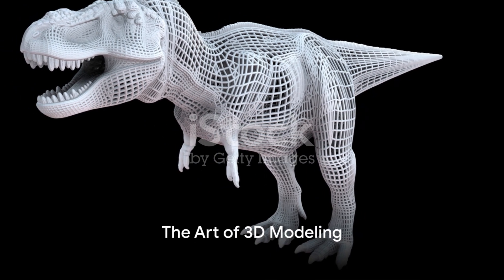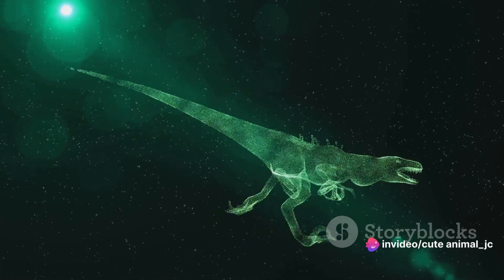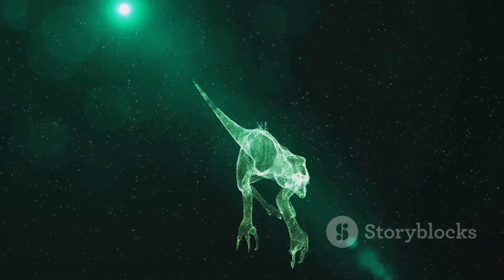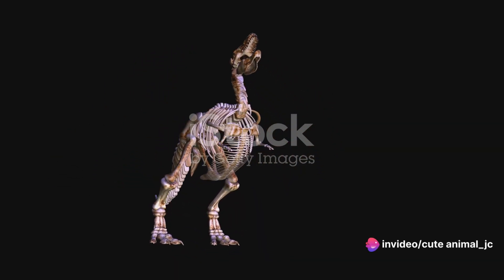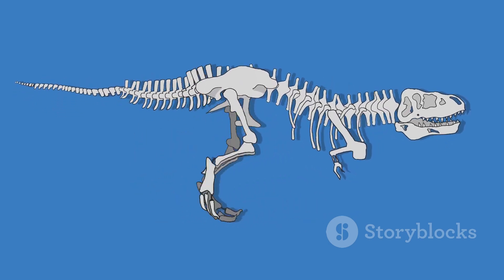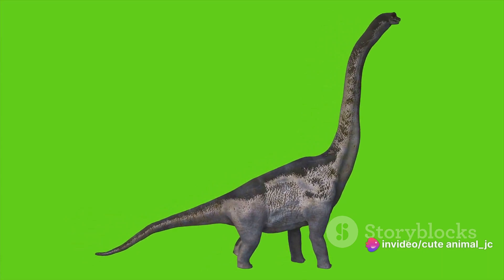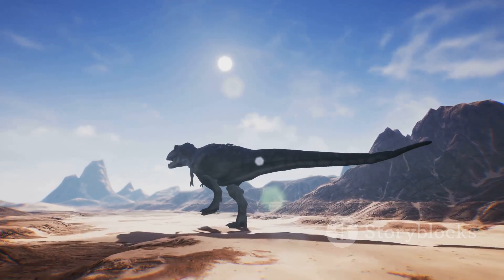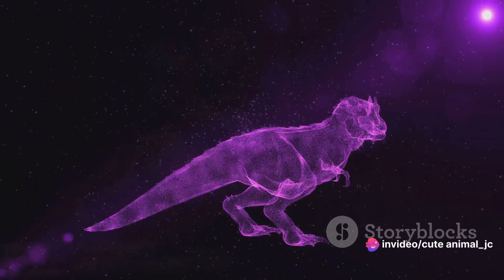Carnotaurus in 3D: Bringing a Dinosaur to Life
Welcome to our thrilling new video where we bring the Carnotaurus back to life in stunning 3D! Using cutting-edge technology, we dive into the world of this extraordinary predator, delivering an immersive experience like never before. Join us as we explore the Carnotaurus' remarkable features, behavior, and its place in the prehistoric food chain. This video is sure to captivate all dinosaur enthusiasts and history buffs!